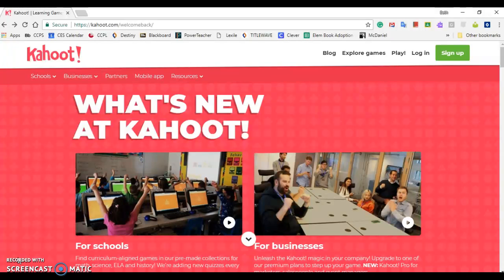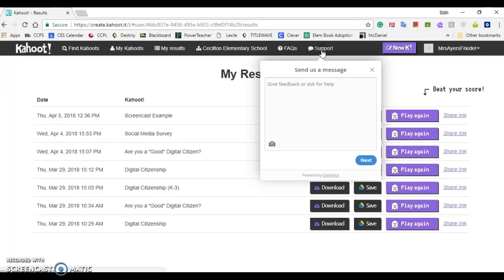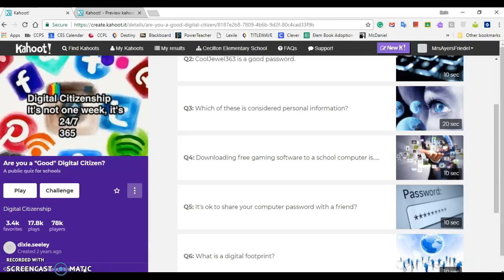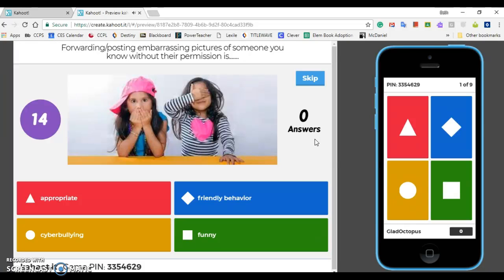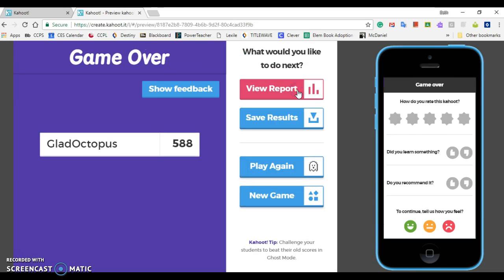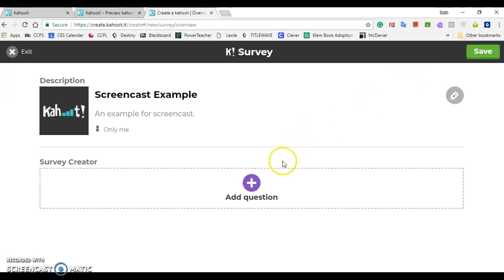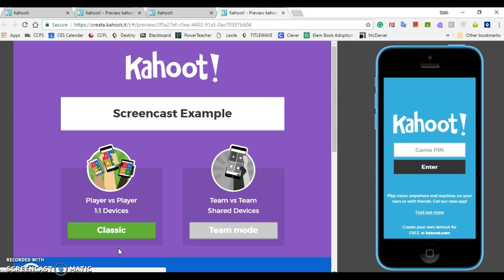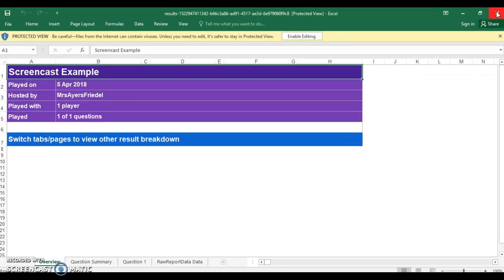Screencast for Kahoot! Assignment 2 SLM 508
“Learning Games | Make Learning Awesome!” Kahoot!, 4 Apr. 2018,